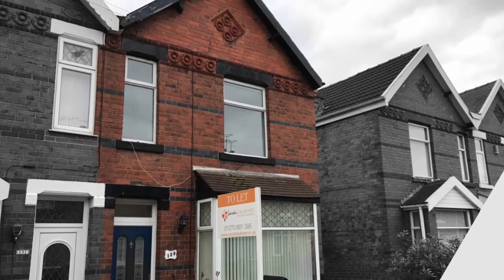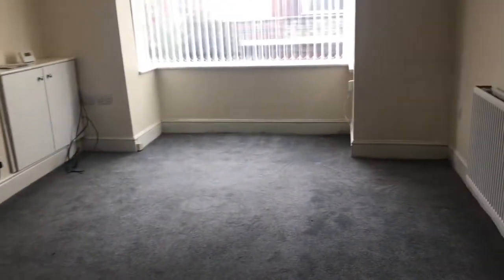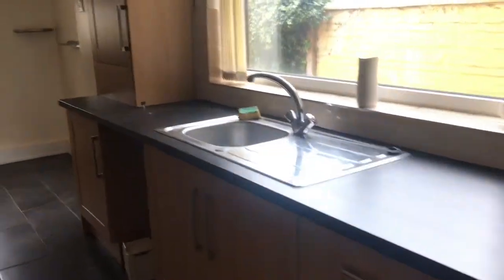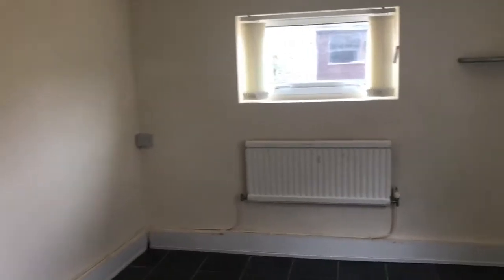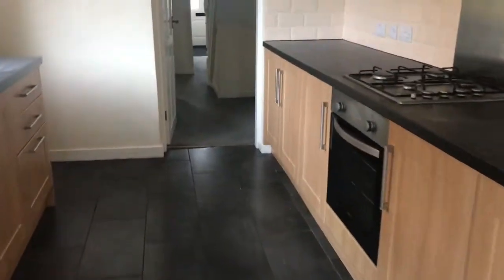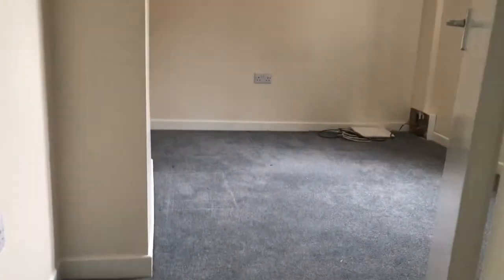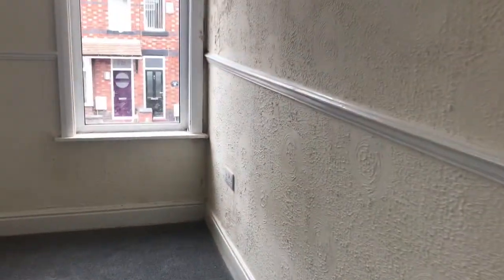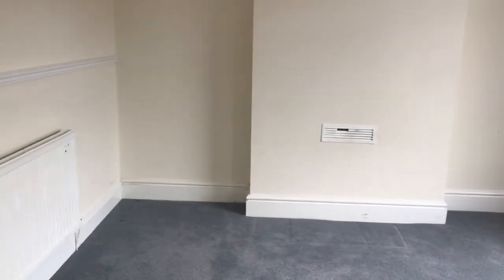Richmond Road, Crewe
A great opportunity to rent a lovely light and airy semi detached house in Richmond Road, Crewe close to the retail park. The large rooms, number of windows and great use of space makes this a really good family home. Call today to arrange a viewing.